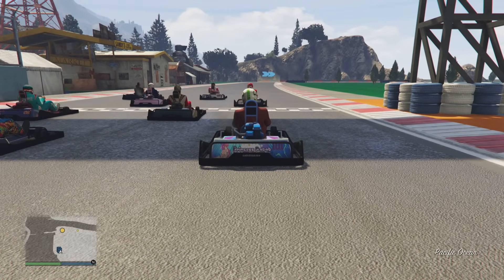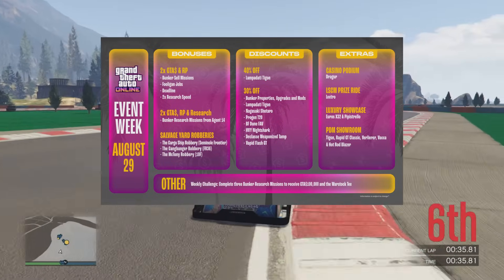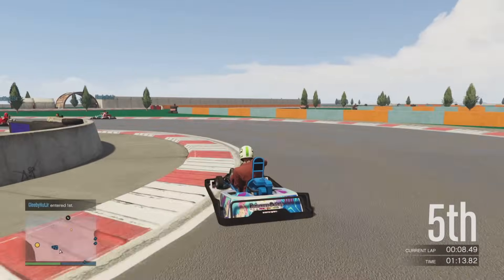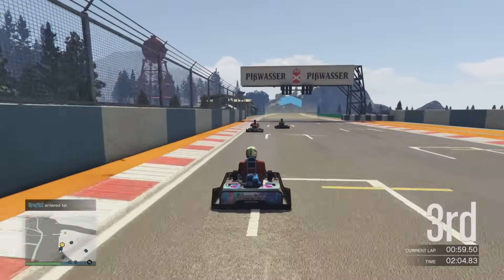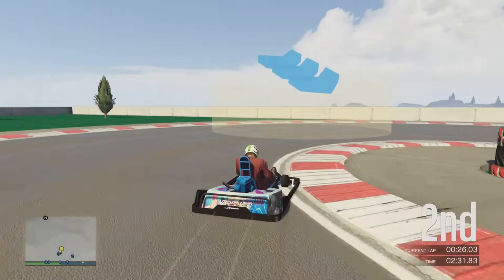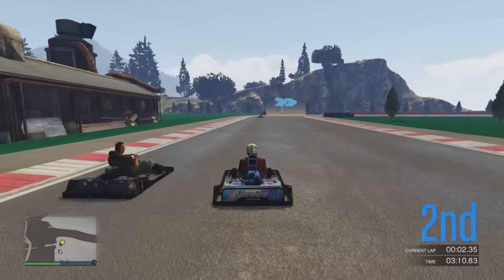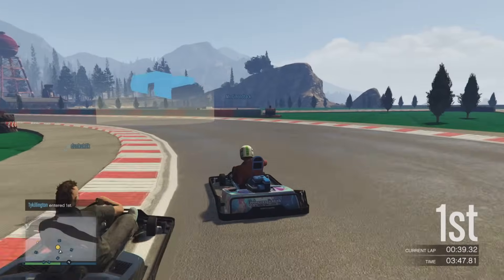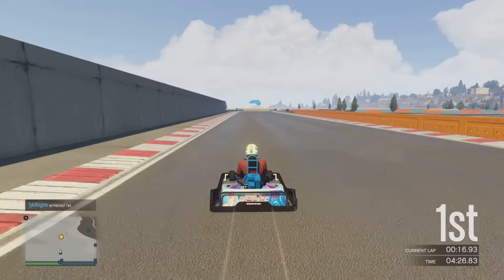GTA Online Weekly Update EARLY Information (BUNKER WEEK)